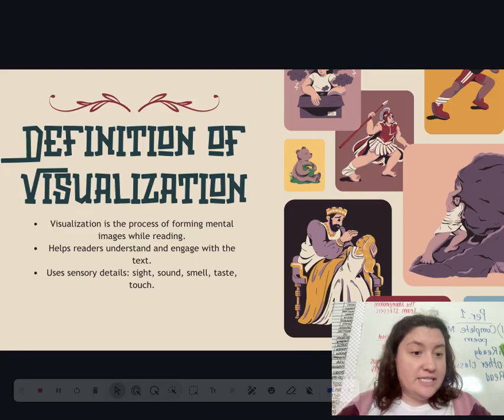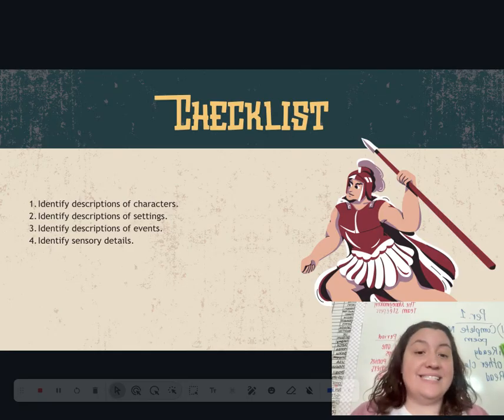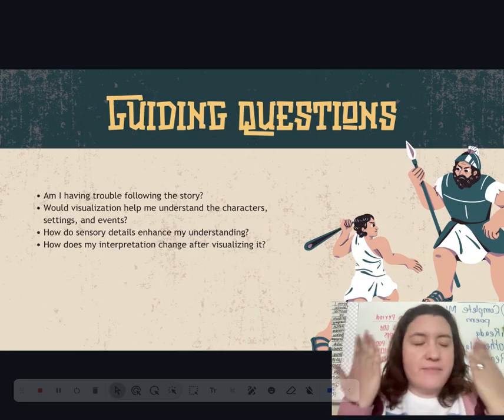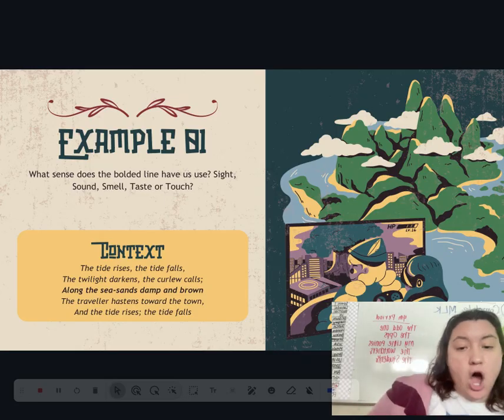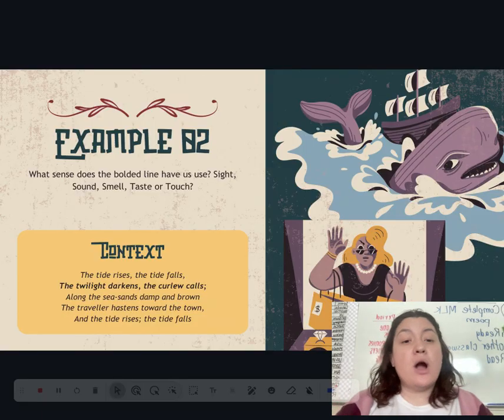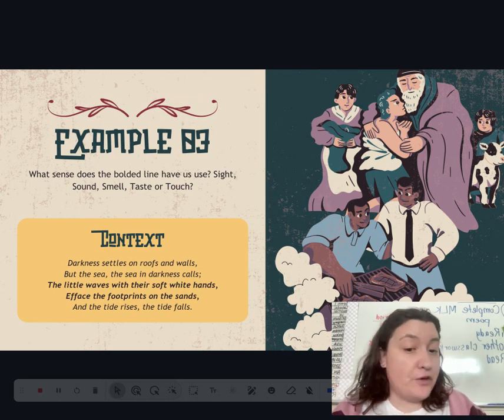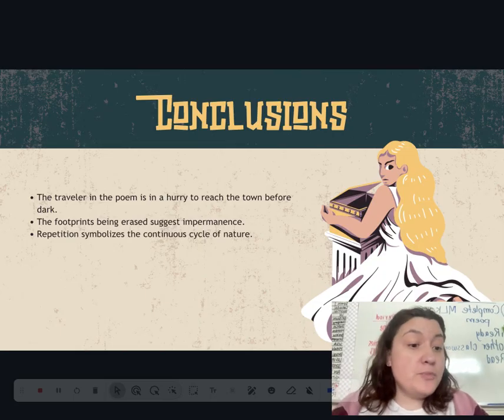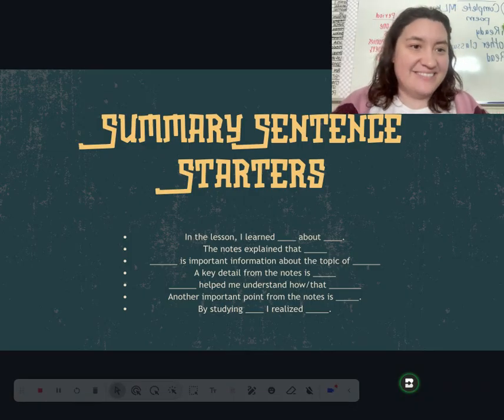Unit 3 Lesson 2.1 - Visualizing Skill Model